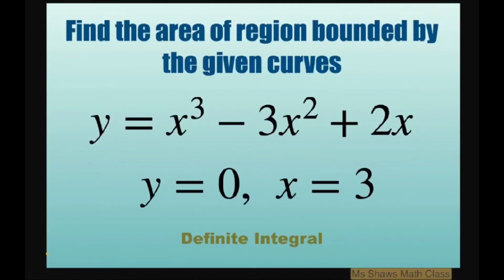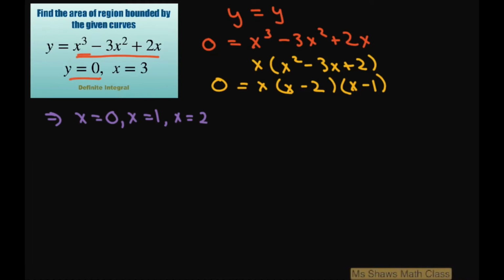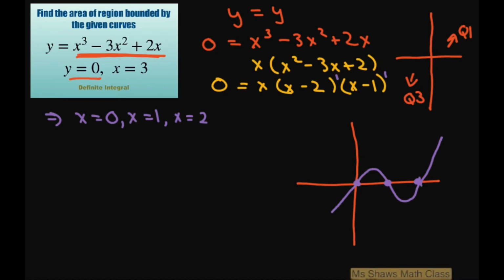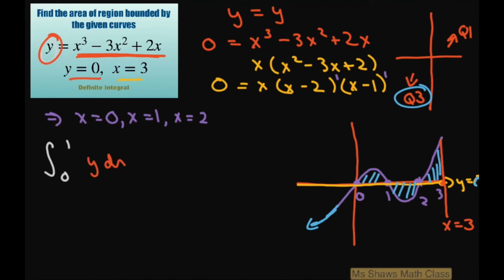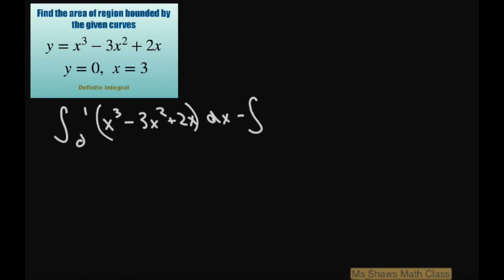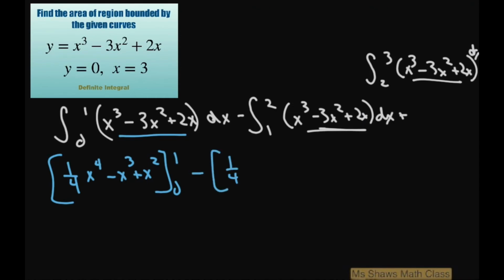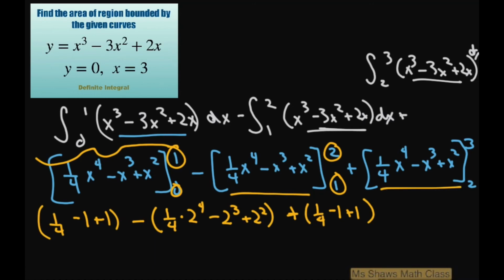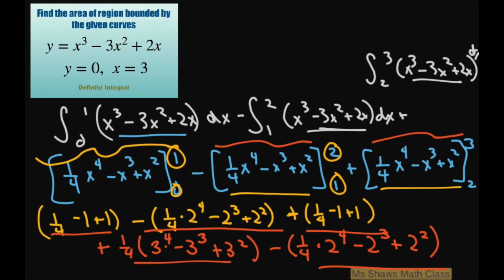Find area of region bounded by curves y = x^3 - 3x^2 +2x and y =0, x=3. Areas in the Plane